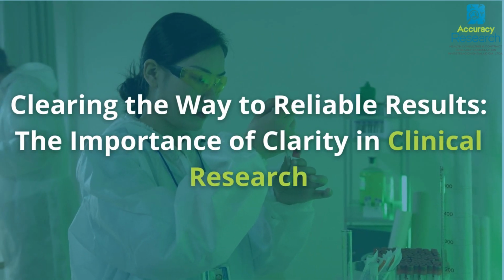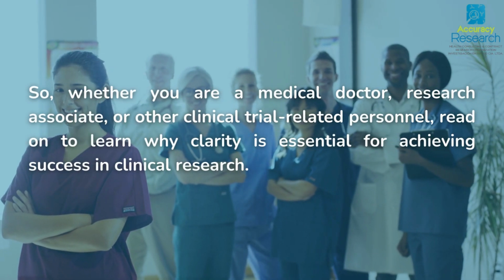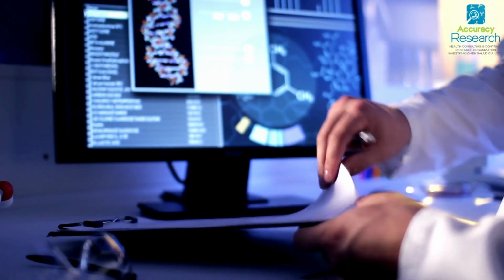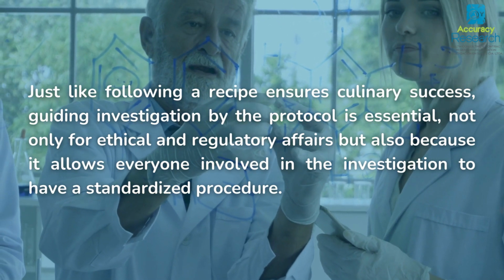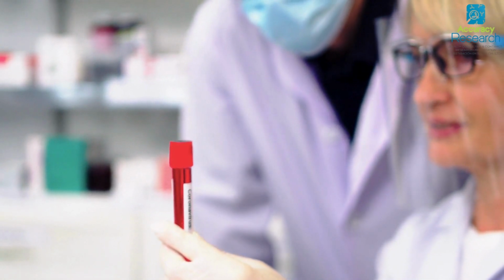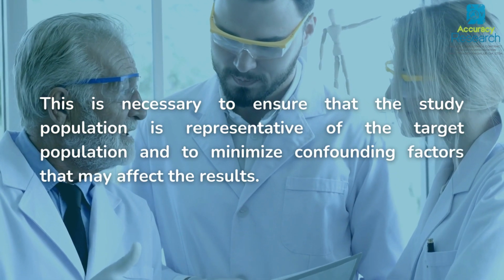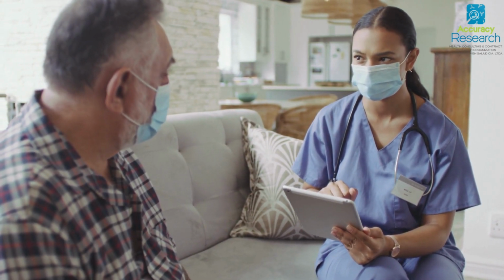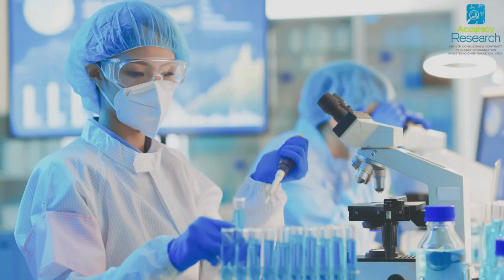Clearing the Way to Reliable Results: The Importance of Clarity in Clinical Research